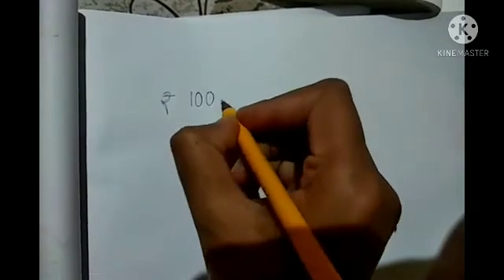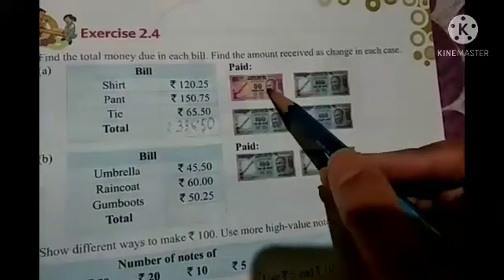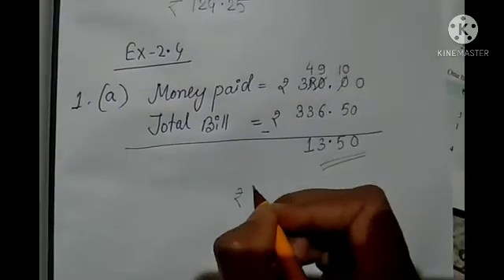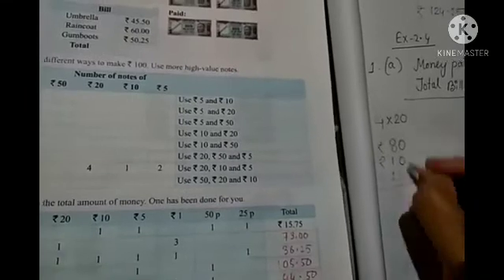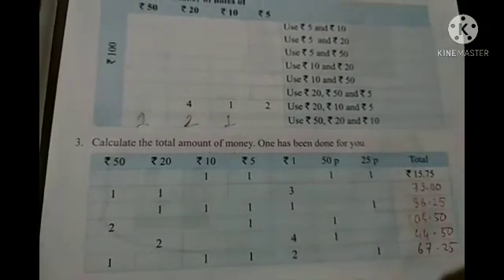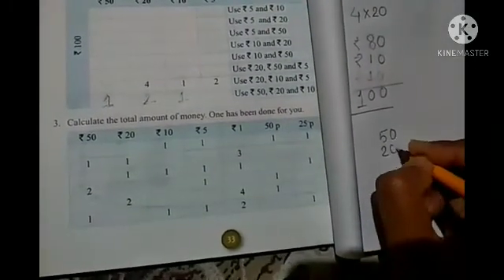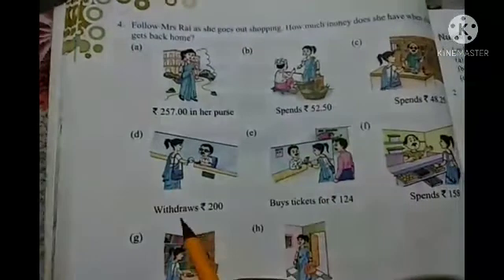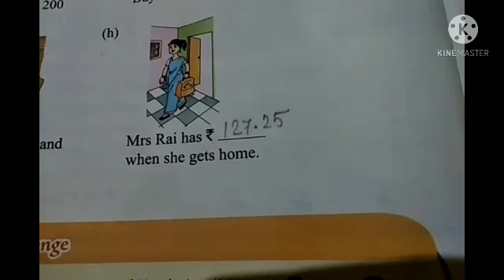class4: mathematics: ch-2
Addition and subtraction of Money